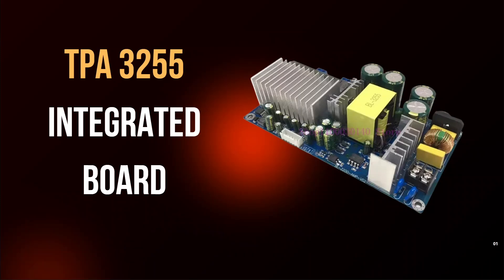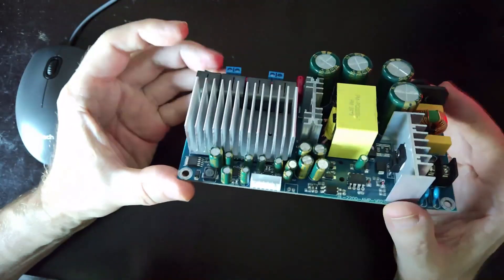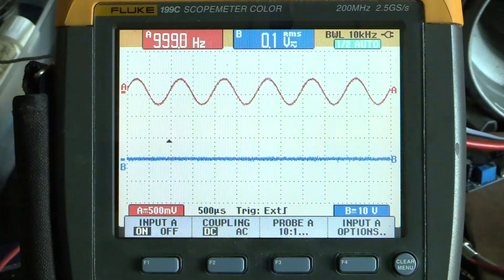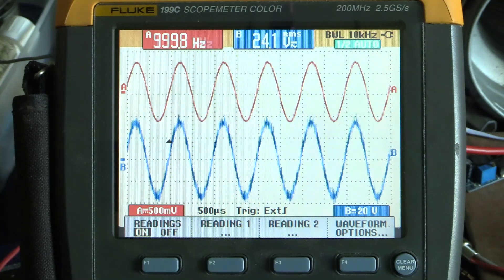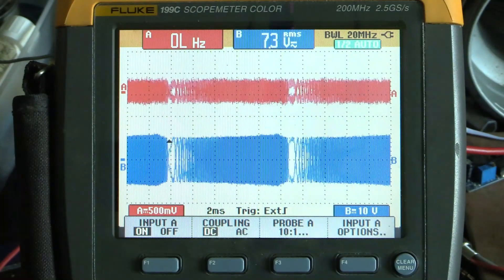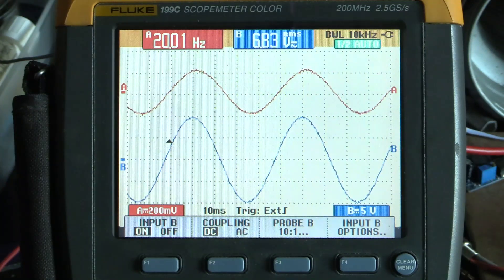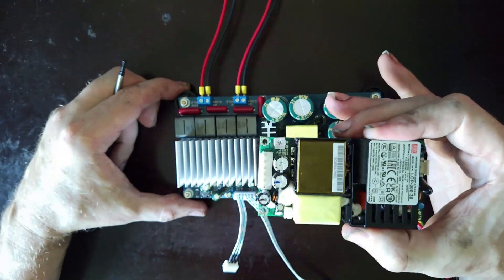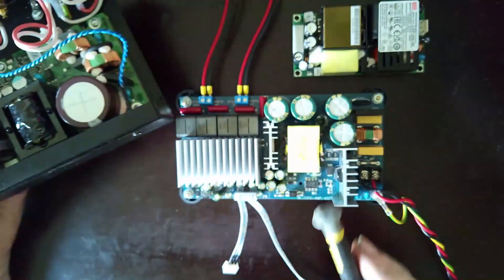TPA3255 with integrated power supply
Testing China budget board with integrated power supply. Basic tests, output filter tests, power supply max capability test, and amplitude frequency characteristics. Overall, not a bad board for DIY projects aiming 100W audio amplifier market.